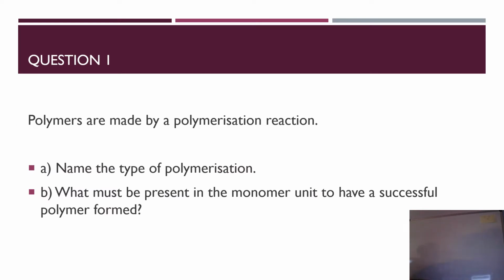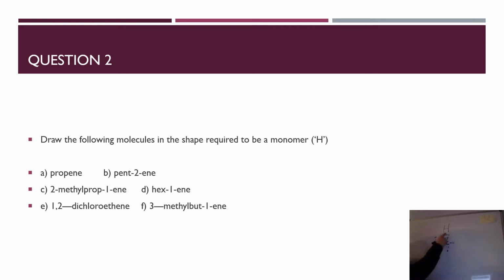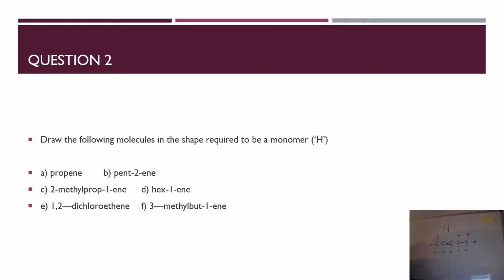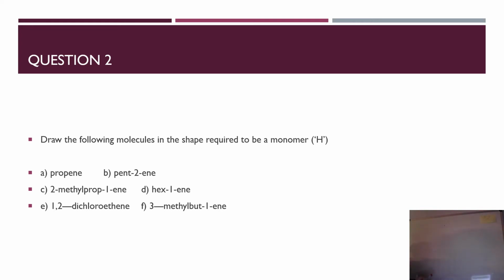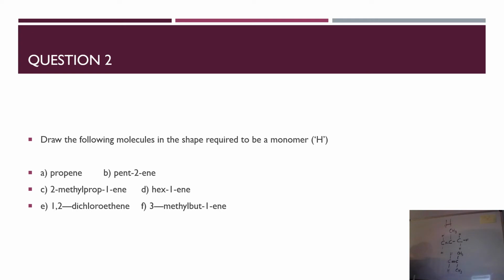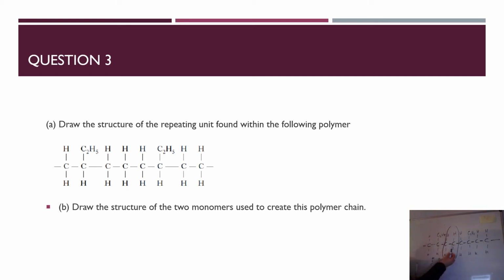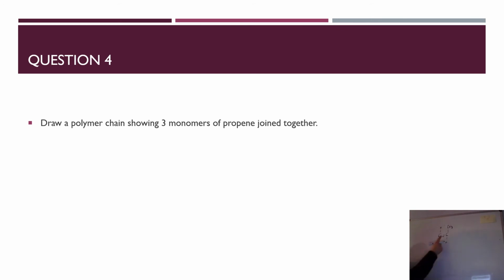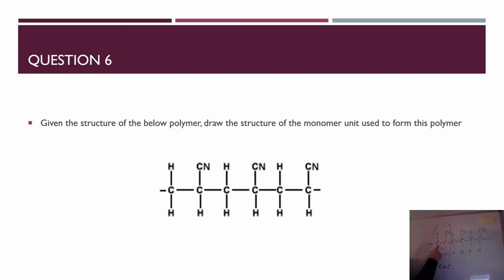Plastics EX 2 Narrated Answers